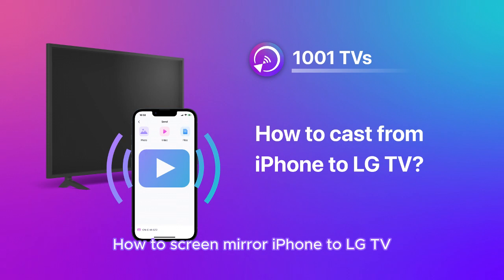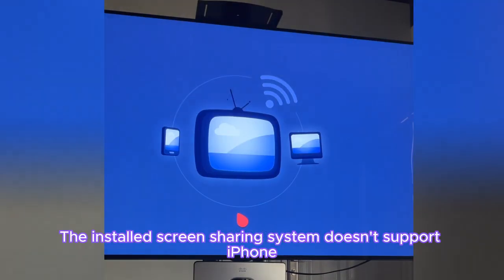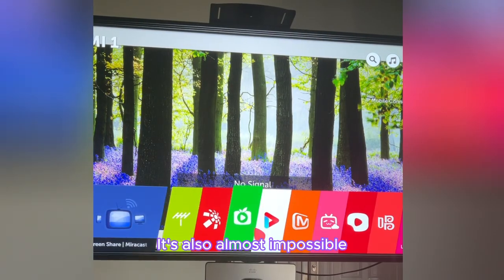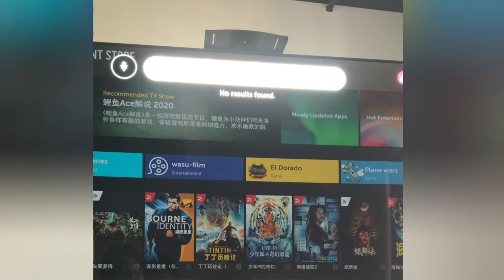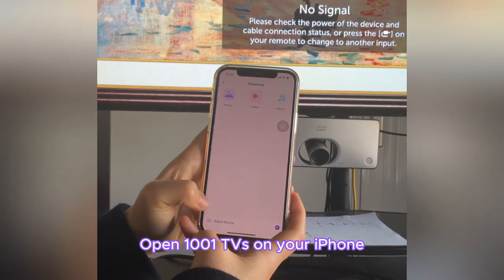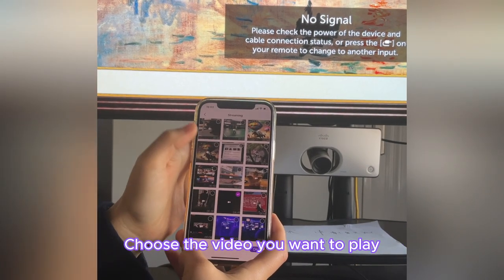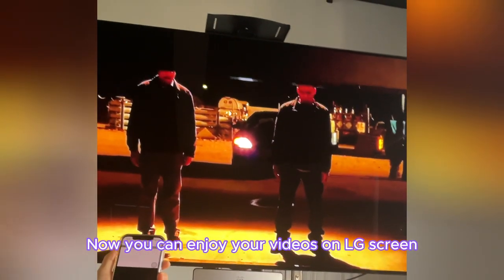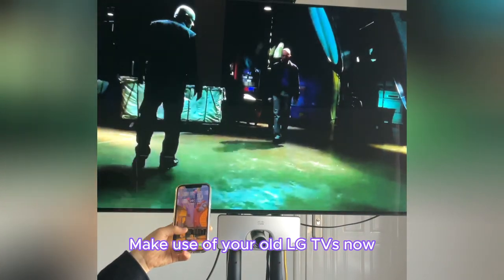[2024] How to cast videos from iPhone to LG TV?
✨Best Screen Mirroring App for iOS/Android/Smart TV/Windows/Mac

Streamplaying allows you to cast videos, images, and music from iPhone to LG TV in simple steps.